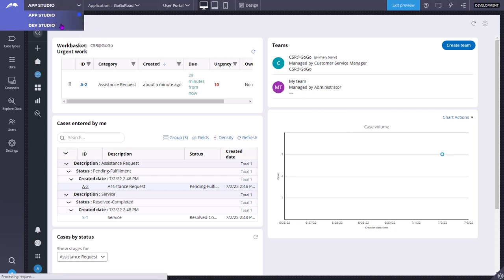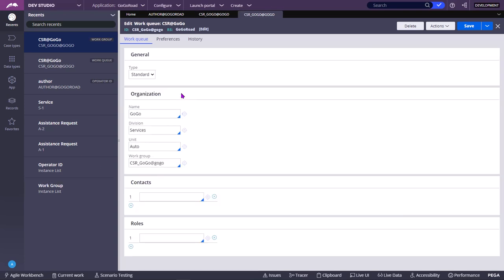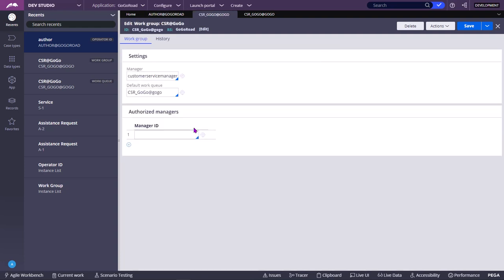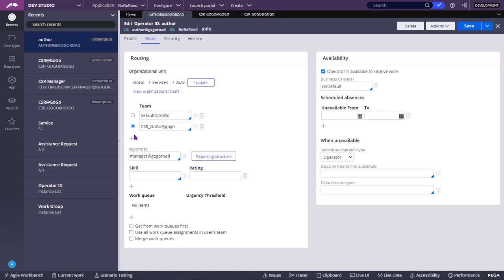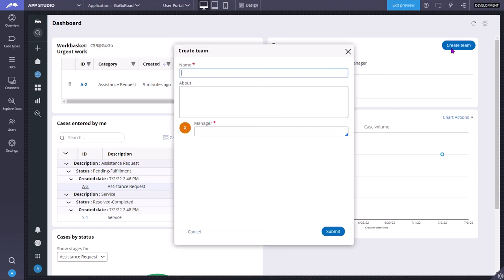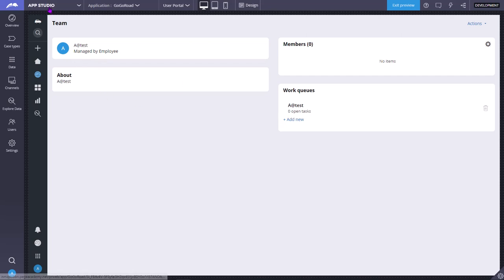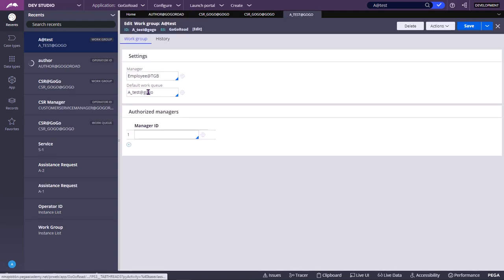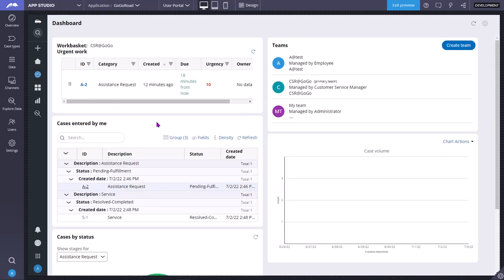8 work queue and work group | Identify the role of a work group in assigning and managing work